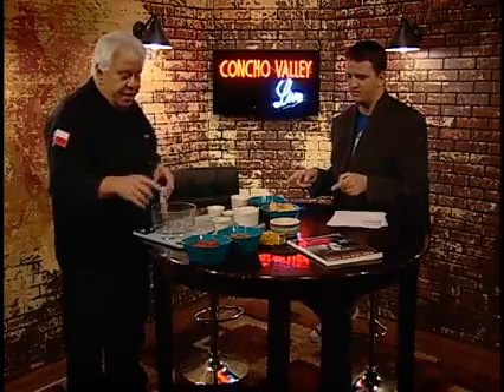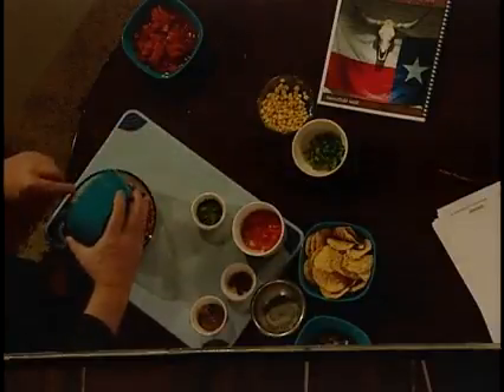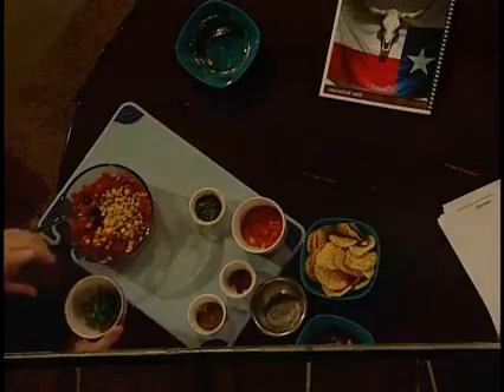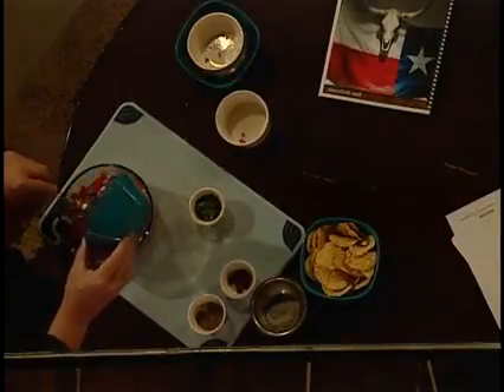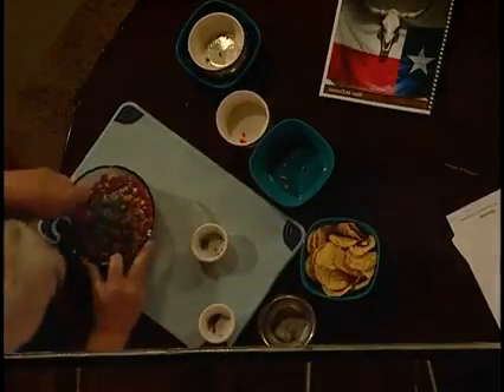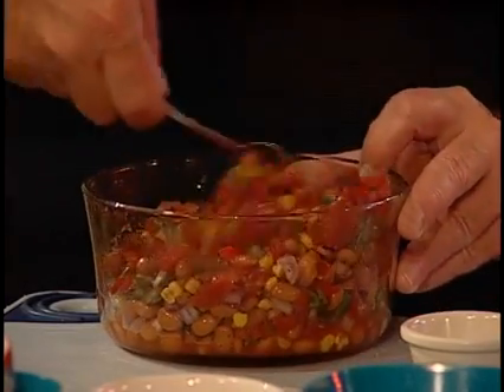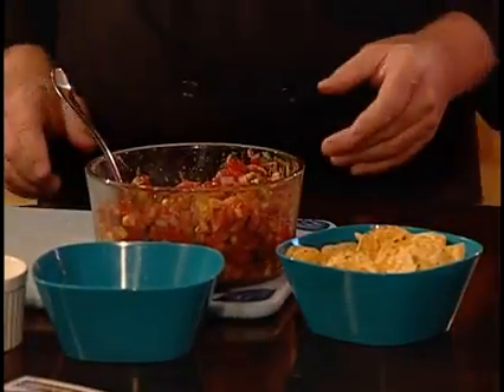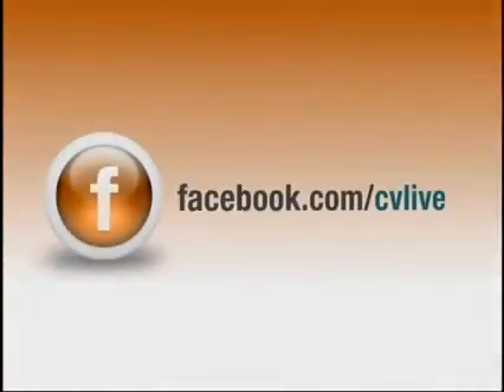cvlive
Concho Valley Live out of San Angelo Texas...